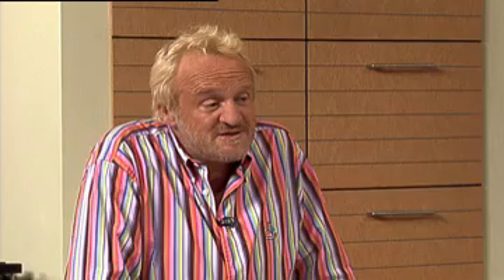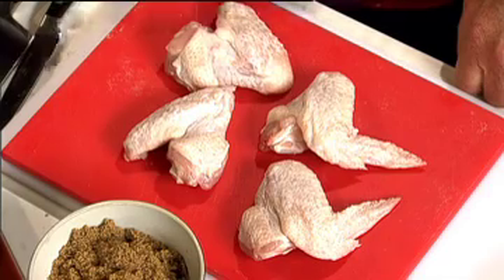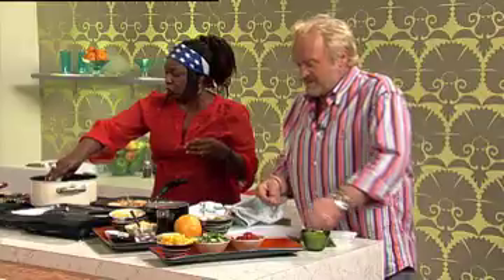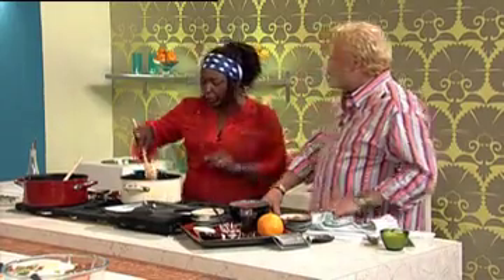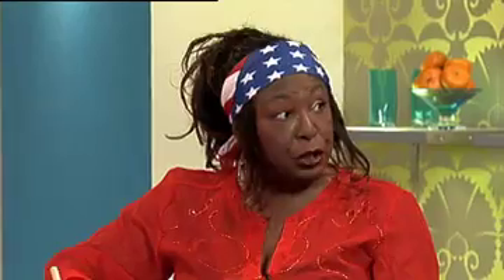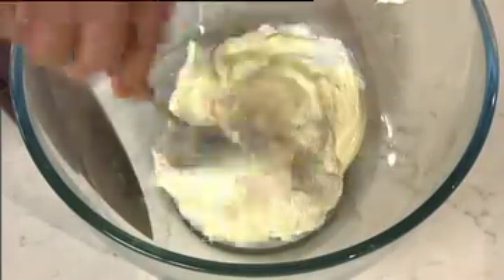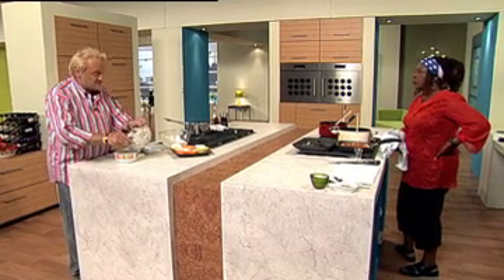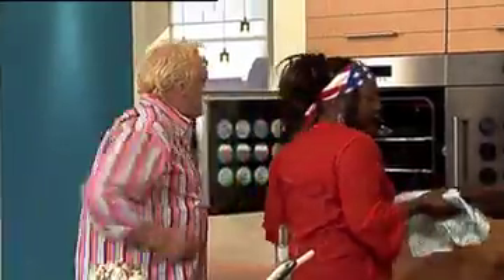BBQ Chicken Wings & Potato Salad recipes (Mama Cherri)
A southern feast of Spicy Chicken Wings from Charita Jones and Potato Salad by Antony Worrall Thompson, as seen on ITV1's Saturday Cooks.